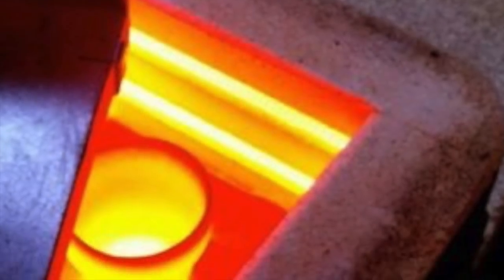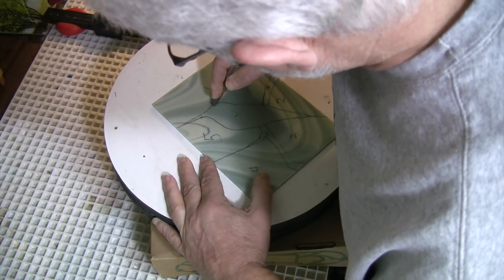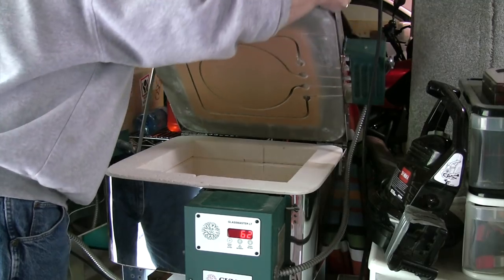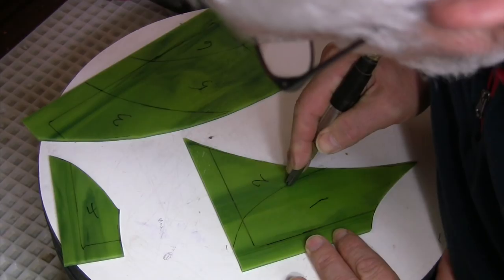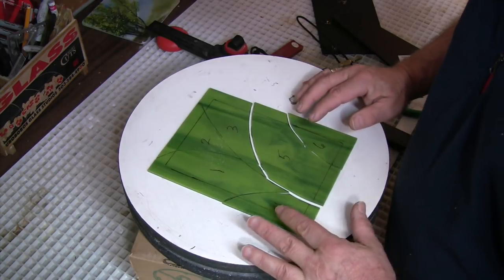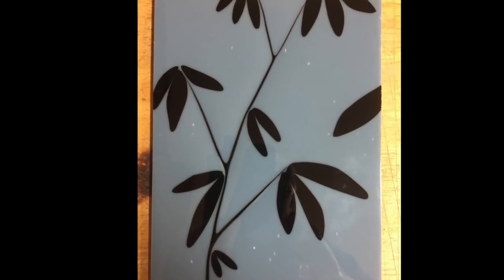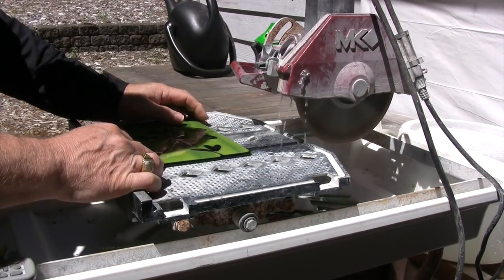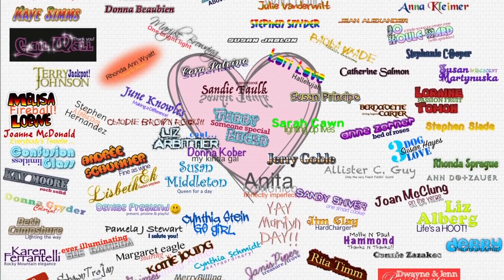Fused Glass -- Revealing Images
Add elegance to simple designs by using negative space to create imagery. Plus, a novel approach to framing your glasswork. Link to free pattern and firing instructions is below. See the complete catalog of Glasshoppa tutorials Pattern & Firing Info